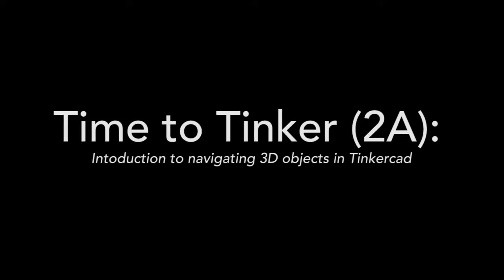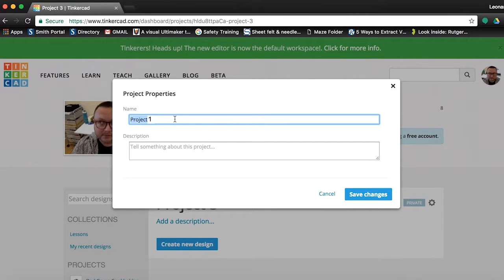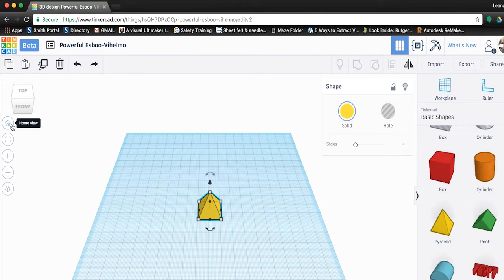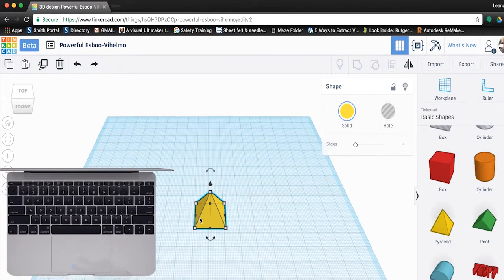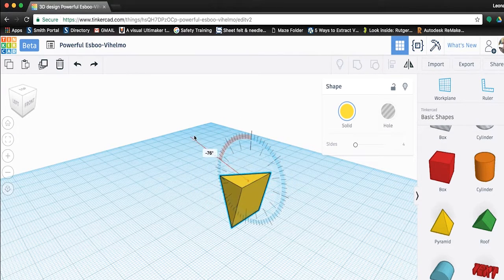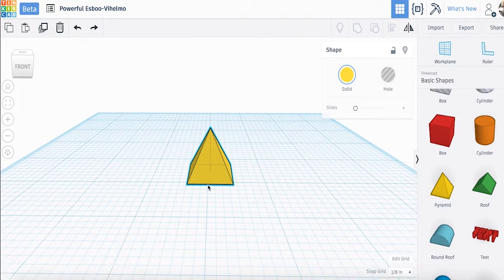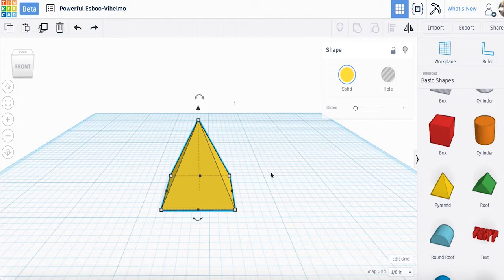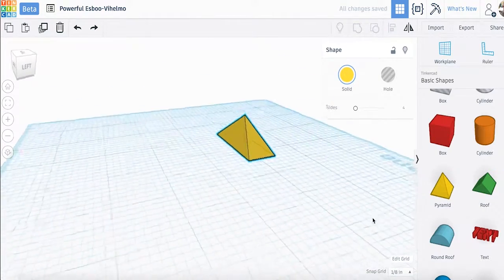Intro To 3D Printing Tutorial Series Video 2A: Navigating in Tinkercad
Welcome to our Intro to 3D Printing Tutorial Series. All the software we cover is free and easily accessible and require no prior experience with 3D modeling or printing to use. In this series of 4 videos, you will learn the following:

1. How to navigate and download 3D models that are ready to print in Thingiverse.

2A. Navigating in Tinkercad, an free and online 3D modeling software.

2B. How to create 3D models from scratch as well as modify pre-existing models in Tinkercad.

3. Prepare your models for printing in Cura.